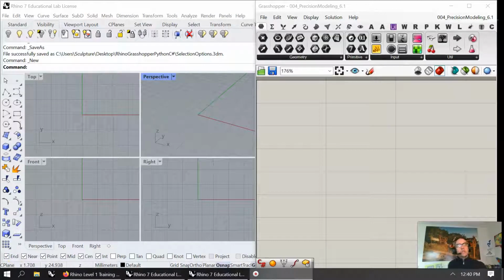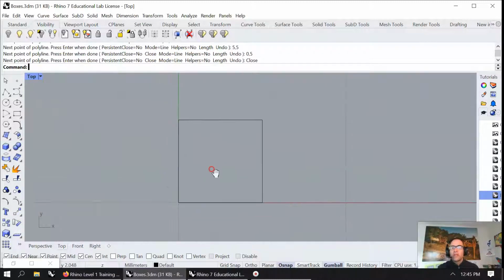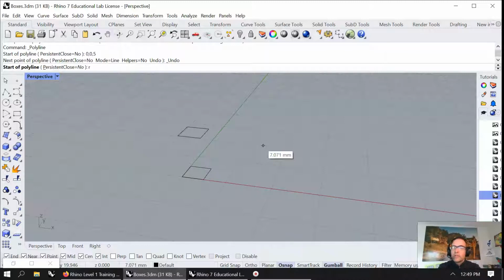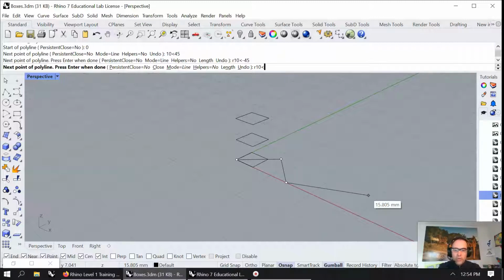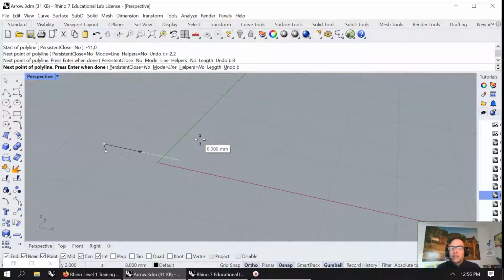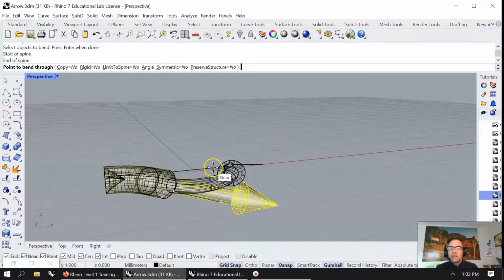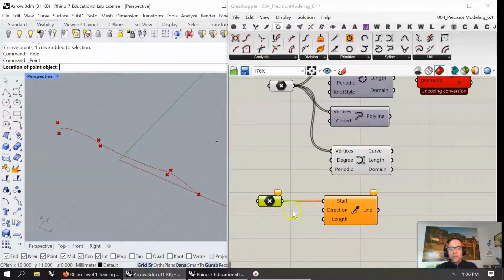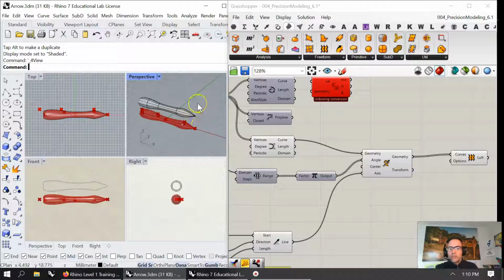004_BoxesArrows_6.1-6.2 RHINO3D | GRASSHOPPER | PYTHON | C#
004_BoxesArrows_6.1-6.2  RHINO3D | GRASSHOPPER | PYTHON | C#